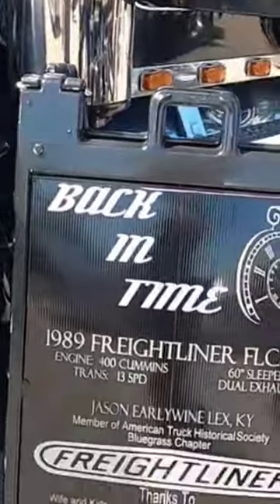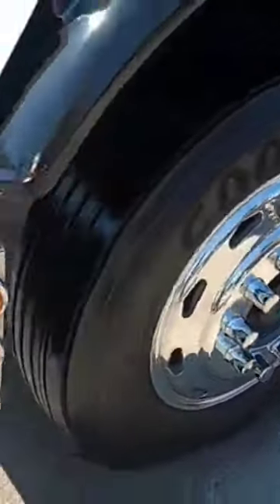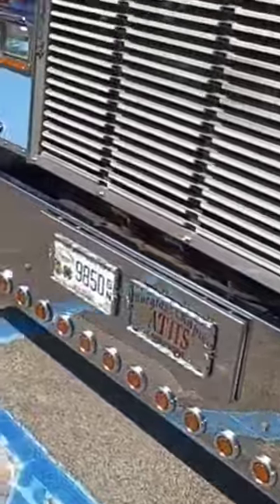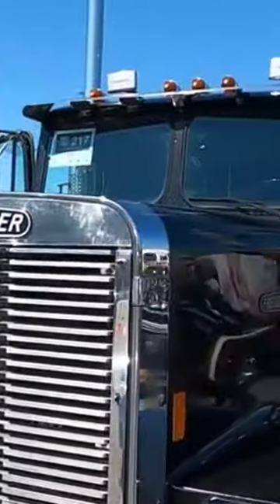Old School 1989 Freightliner FLC "Back in Time"